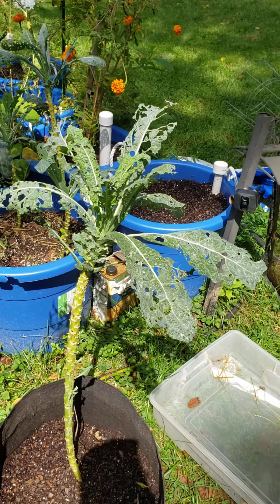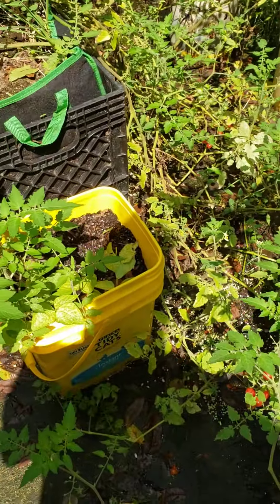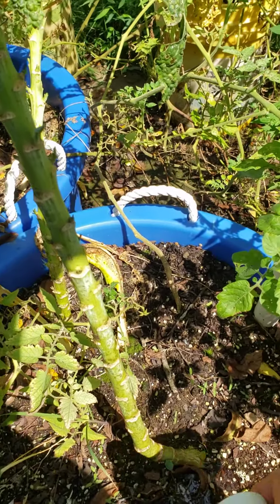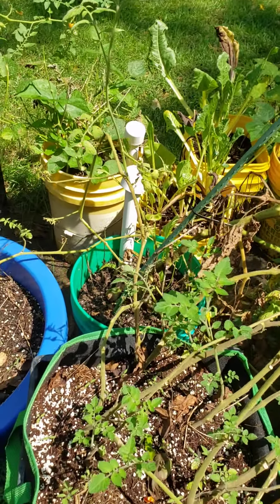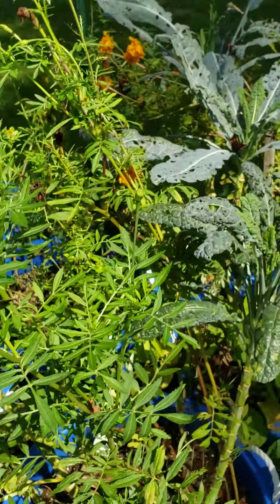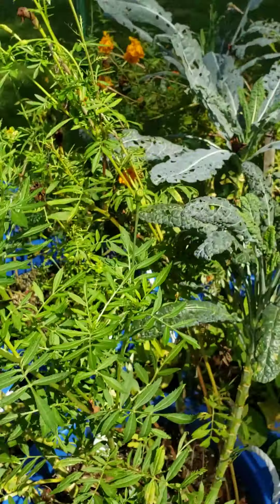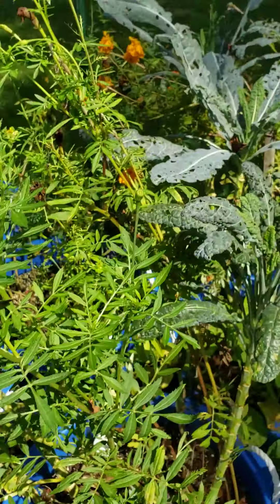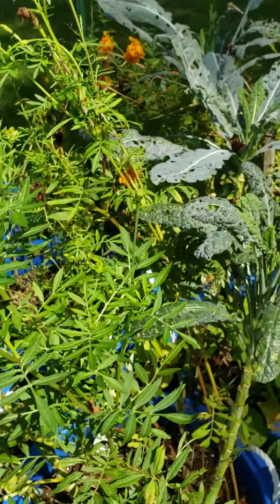Rabbit Manure in Garden Wicking Tub Success